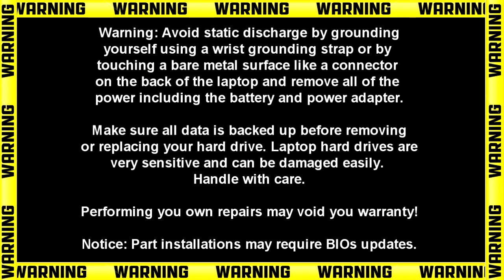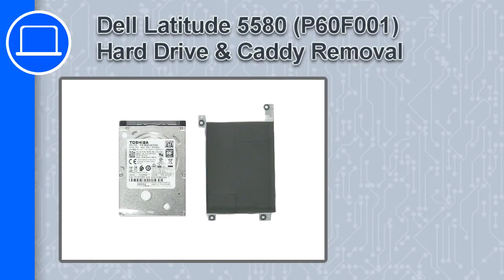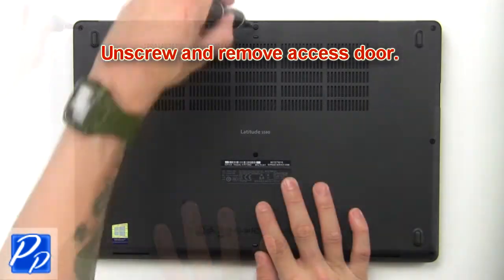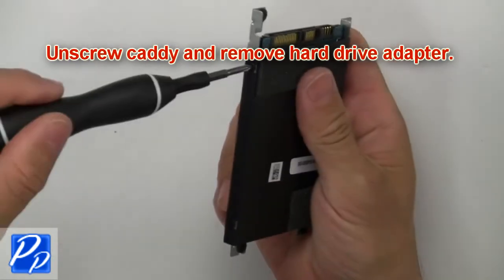Dell Latitude 5580 (P60F001) Hard Drive & Caddy How-To Video Tutorial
INSTALLATION & REPAIR INSTRUCTIONS:
- STEP-1: Avoid static discharge by grounding yourself using a wrist grounding strap or by touching a bare metal surface like a connector on the back of the laptop and remove all

the power including the battery and power adapter.